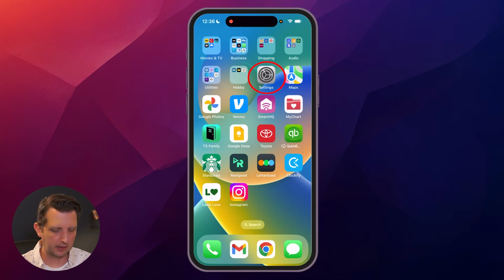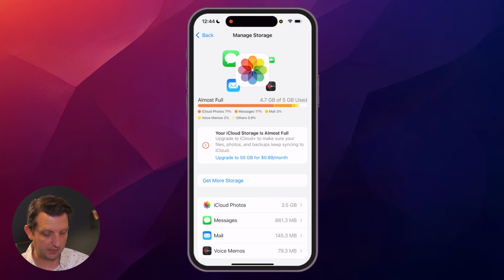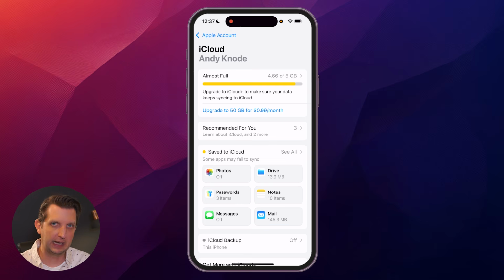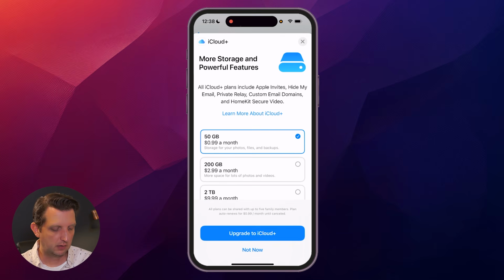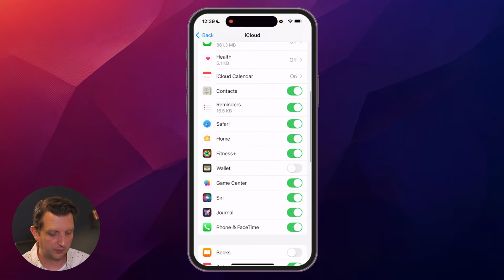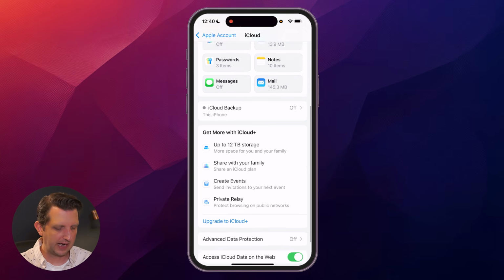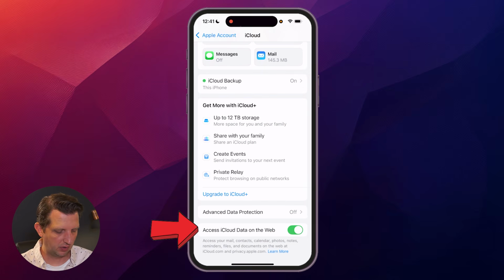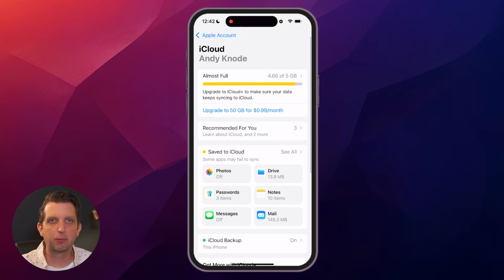How To Use iCloud On iPhone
I go step by step to show how I use iCloud on my iPhone to manage storage, back up data, and keep everything in sync. I walk through how to check what's using your iCloud storage, how to turn off backups for apps you don’t need, and how to upgrade your plan if you're running out of space.

I also show how to turn on iCloud backup and how to access your iCloud files from any computer. This helps me keep my iPhone data safe and easy to reach without thinking about it all the time.